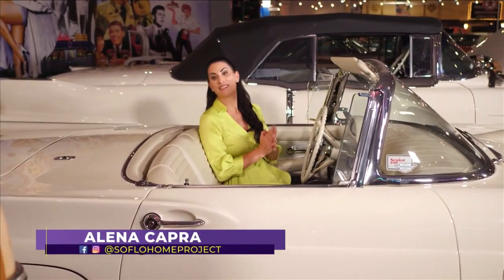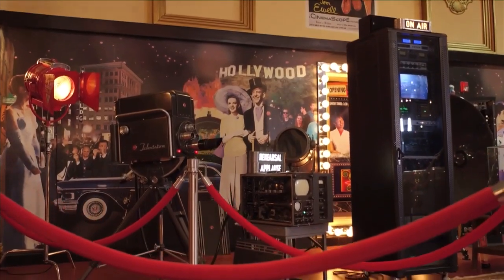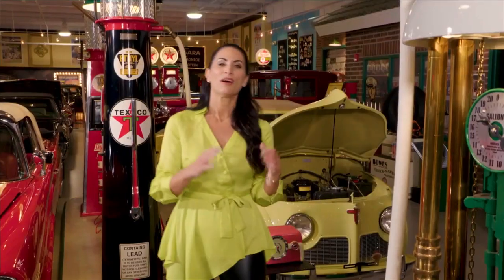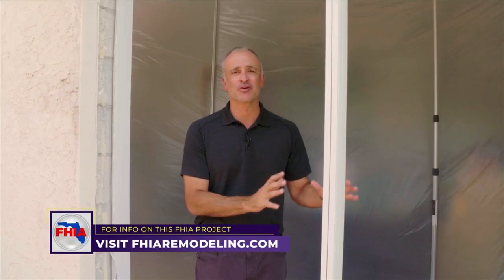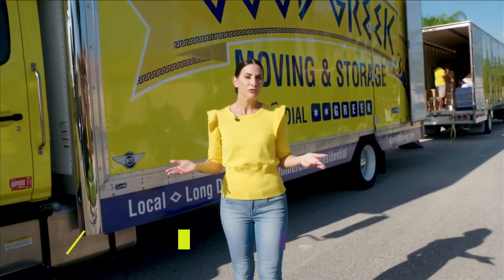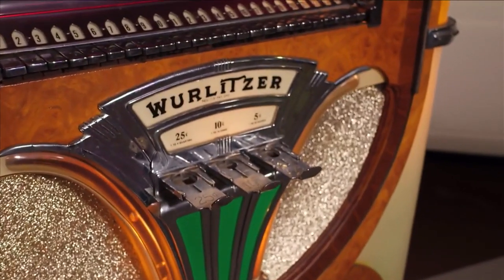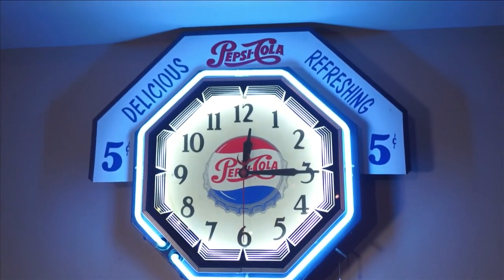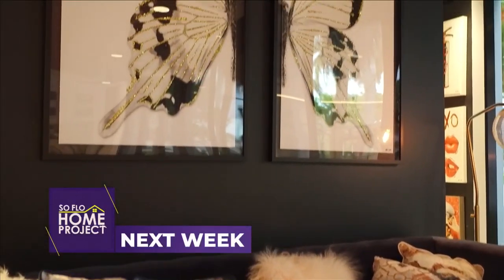Driving For Design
Looking for your home to reflect your personality?  Well, what’s your passion?  Design Expert, Alena Capra, tours the Dauer Car Museum in search of design inspiration.